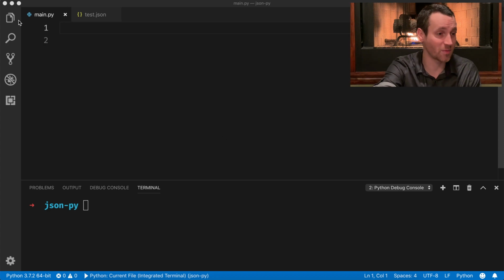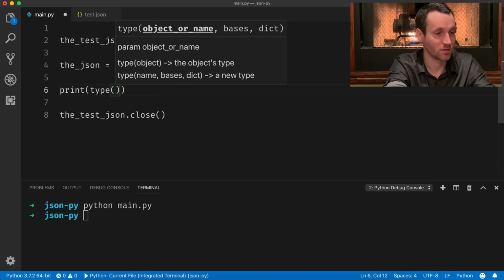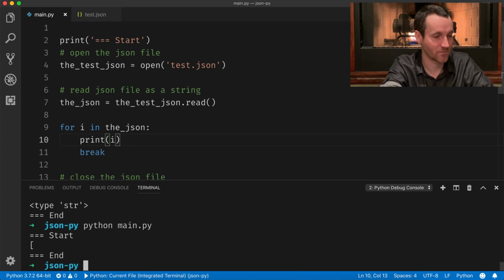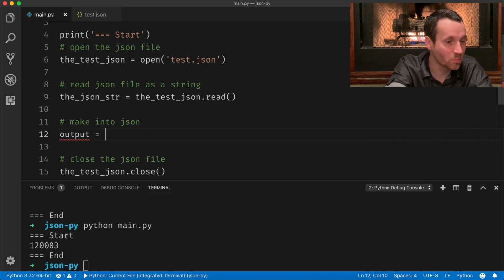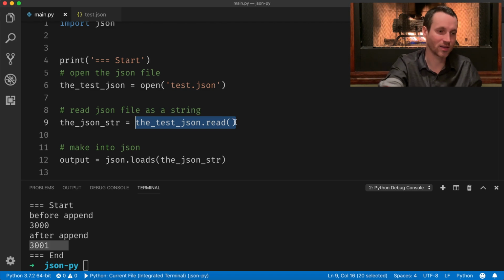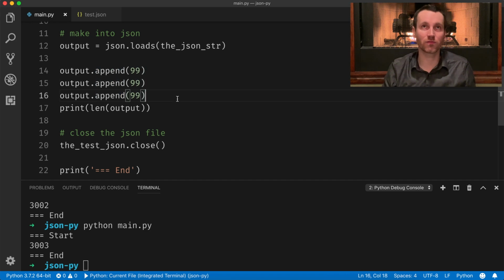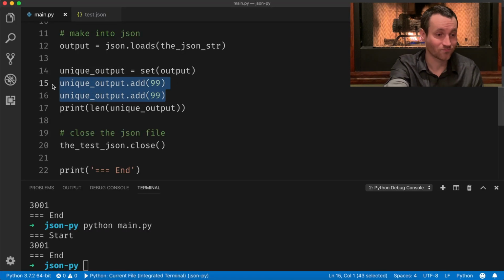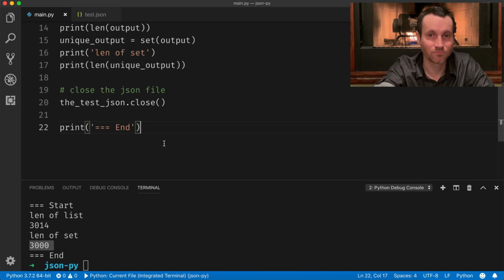JSON in Python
Open an JSON from disk, read it as a string, transform it into primitive python lists and sets, and figure out some of the basic differences between a set and a list in python.